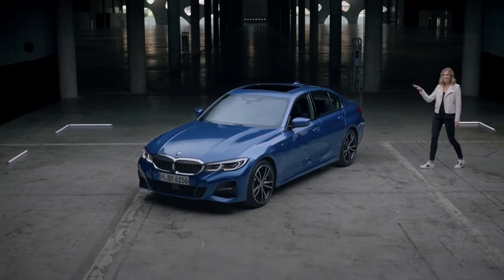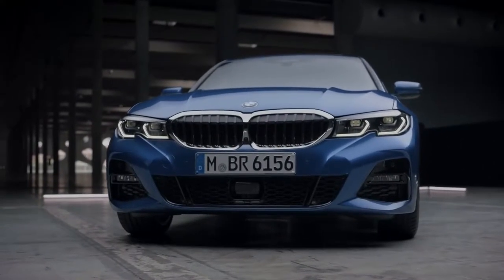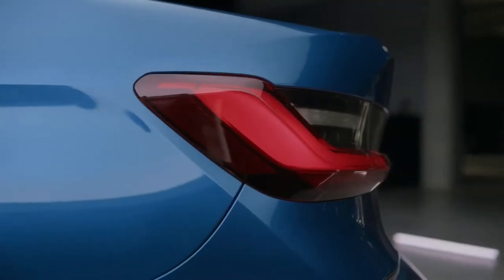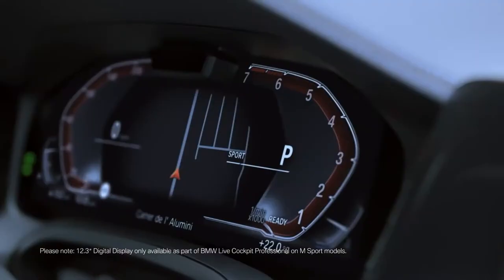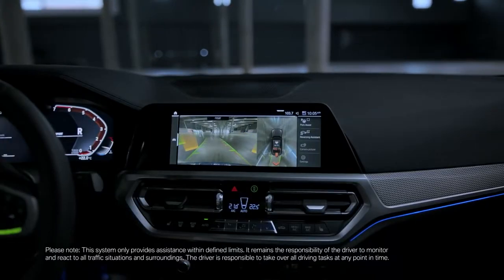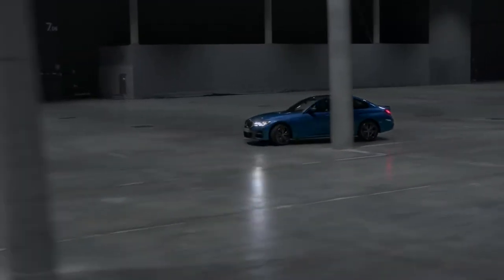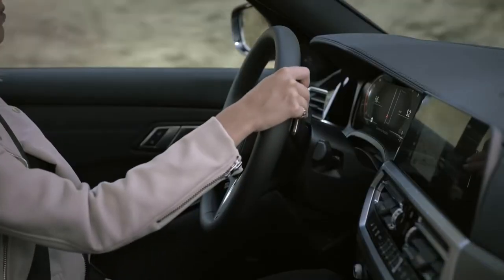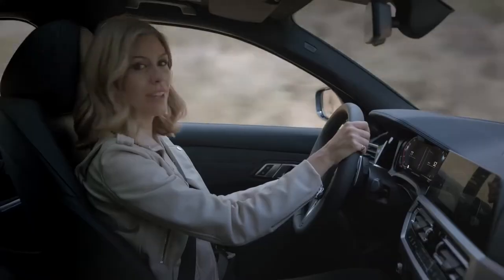NEW BMW 3 Series All You Need to Know